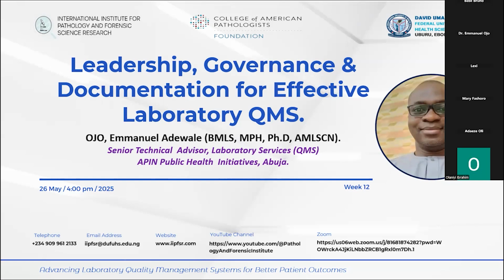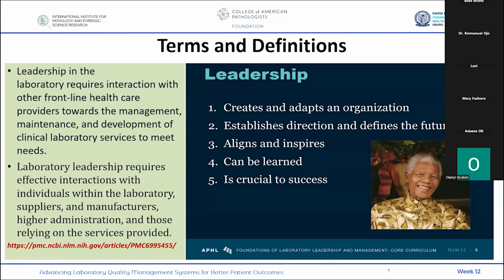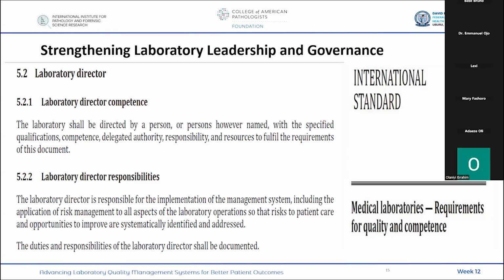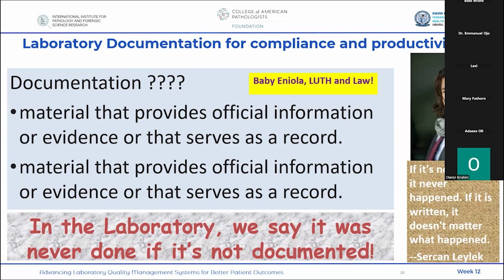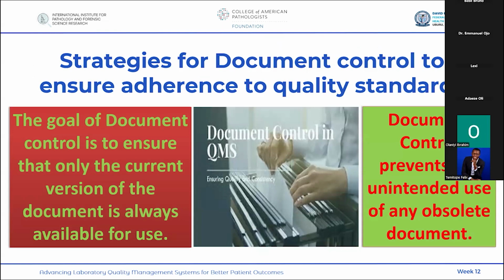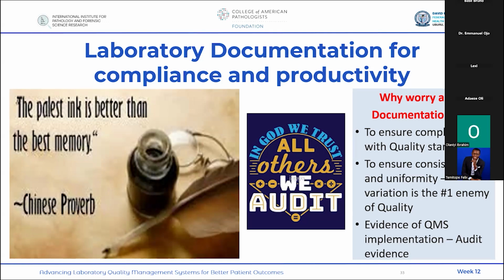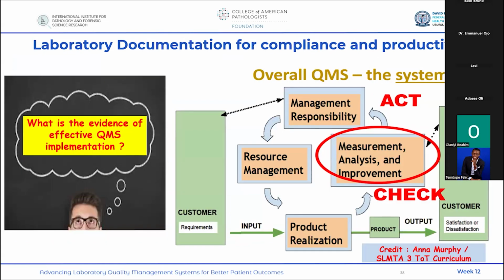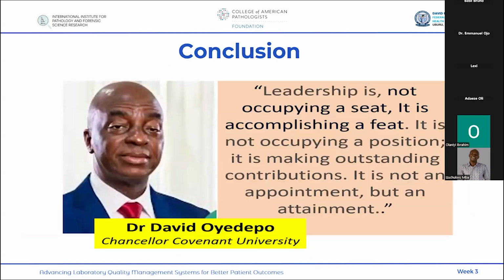Leadership, Governance & Documentation for Effective Laboratory QMS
Advancing Laboratory Quality Management Systems for Better Patient Outcomes

Brief Description:
A12-weeks certificate course presented by the the International Institute for Pathology and Forensic Science Research of David Umahi Federal University of Health Sciences, Uburu in collaboration with (with the support of) College of American Pathologists (CAP) Foundation

Presenter: Dr. Ijeoma Meka (MBBS, MSc, FMCPath., IFCAP).